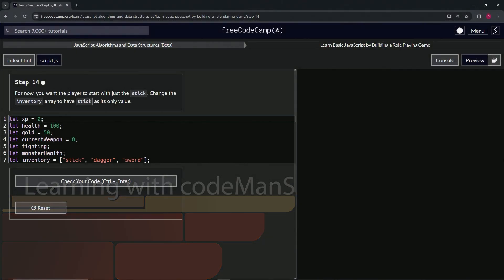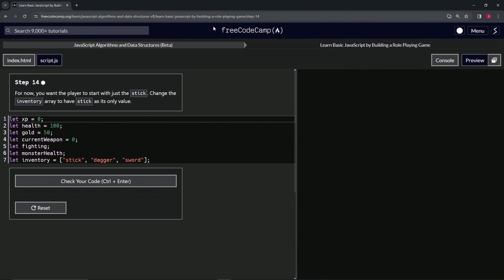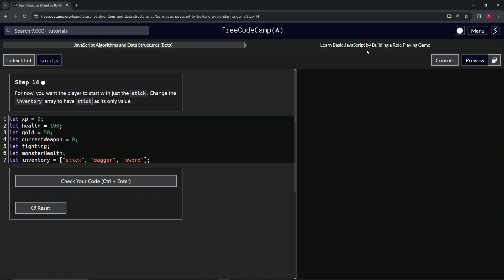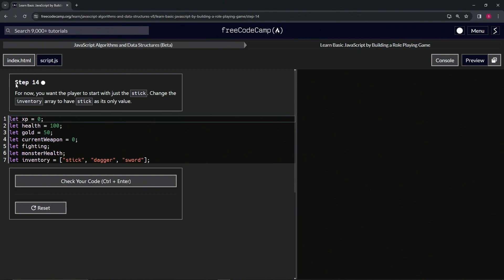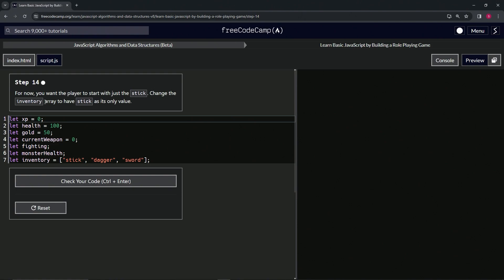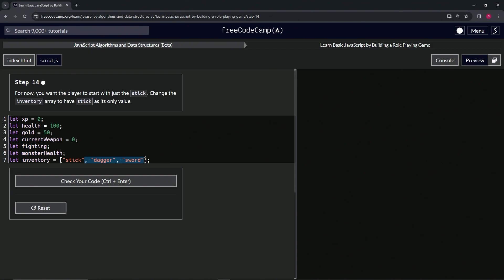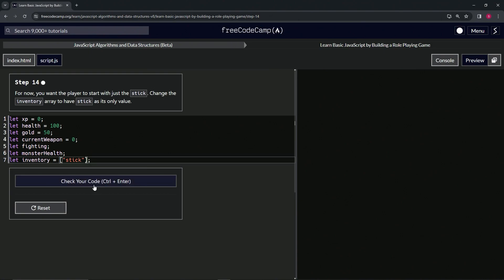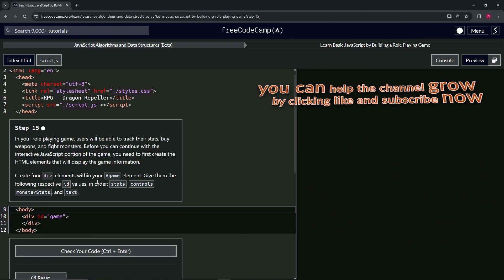(ARCHIVED) Learn JavaScript by Building a Role Playing Game - Step 14 | freeCodeCamp | (Beta)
🌟 **"Simplifying Inventory to a Single Item: Step 14 of the RPG - Dragon Repeller Project"** 🌟

🔍 In Step 14 of the RPG - Dragon Repeller Project, we refine the player's inventory to begin the game with a simpler setup, focusing on a single starting item. This tutorial is essential for developers who are streamlining the initial game experience to introduce complexity gradually.

📌 **Adjusting the Inventory Array**:

Learn how to modify the 'inventory' array to include just one item, 'stick', as the starting equipment for the player. We guide you through the process of updating the array to reflect this change, emphasizing the importance of starting with a simplified inventory for gameplay balance and progression.

📊 **Understanding Inventory Management in Game Design**:

Gain insights into the strategic decisions behind inventory management in game design. Starting with a single item allows players to gradually familiarize themselves with game mechanics and inventory interactions, enhancing the user experience.

✏️ **Implementing Array Modifications**:

Discover the practical steps for adjusting arrays in JavaScript. By setting the 'inventory' array to contain only the string 'stick', you demonstrate how to dynamically update array contents, a crucial skill in game development and beyond.

📘 **Step-by-Step Guide for Initial Game Setup**:

Our tutorial provides clear, straightforward instructions, making it accessible for developers of all skill levels. Mastering the initial setup of game elements, like inventory, is key to creating engaging and intuitive gameplay.

🌍 **Join Our Web Development Learning Community**:

Share your approach to simplifying the player's inventory, engage with a community of developers, and learn from the diverse strategies and experiences of others.

📈 **Share Your Insights on Simplified Inventory Setup**:

As you complete Step 14, we encourage you to share your journey in updating the 'inventory' to start with just a stick. Your insights on the decision-making process and its impact on game design are invaluable to our community and can inspire others in their web development and game design endeavors.